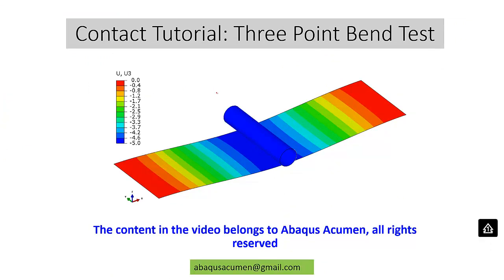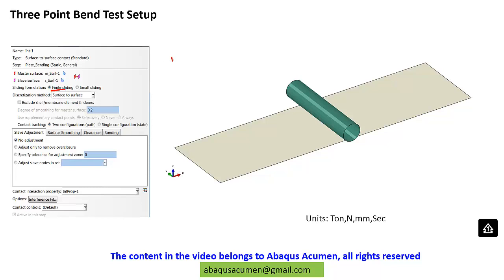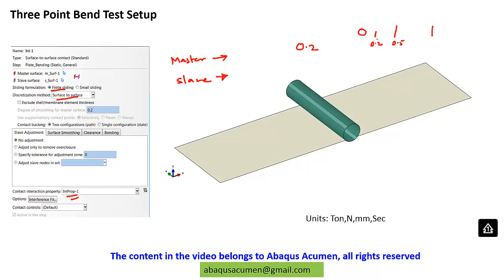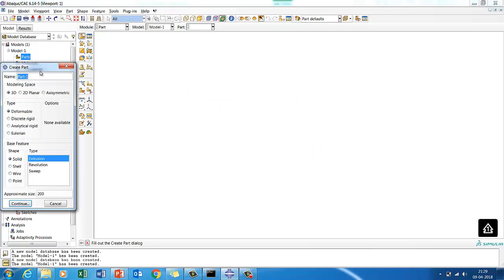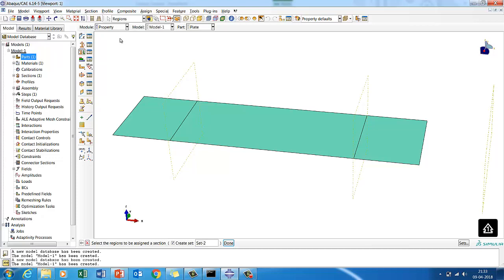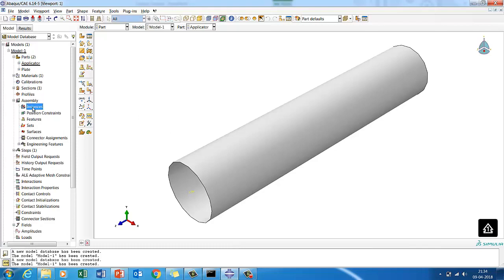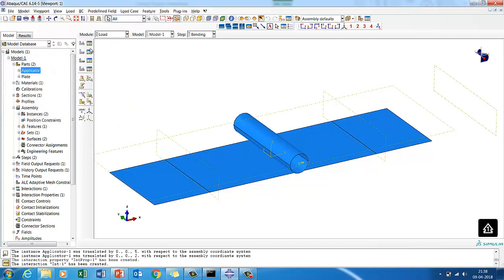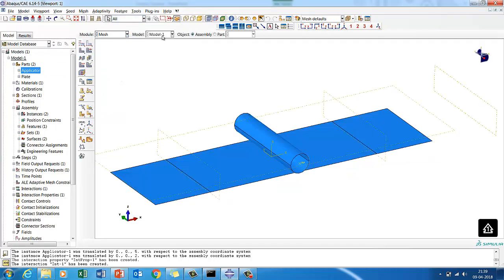Abaqus Standard Contact Tutorial: Three Point Bending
This Tutorial will show how to do the contact analysis in Abaqus Standard